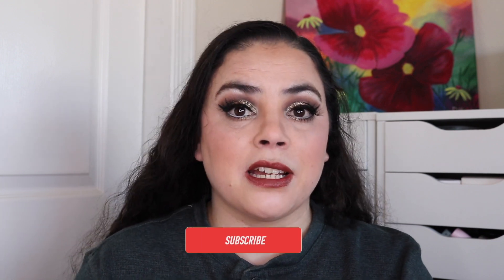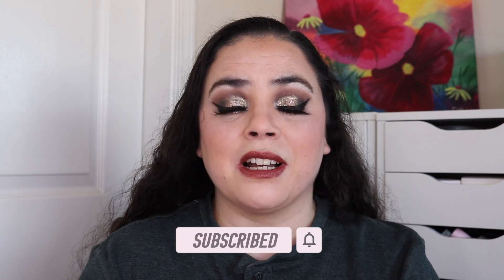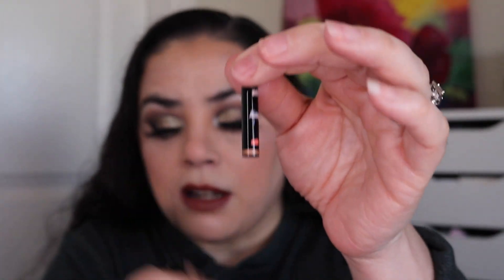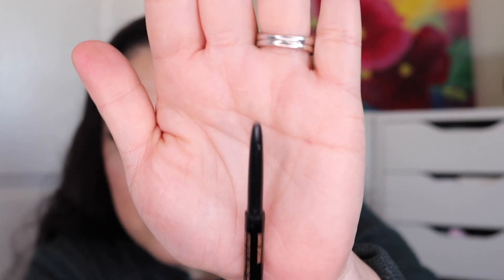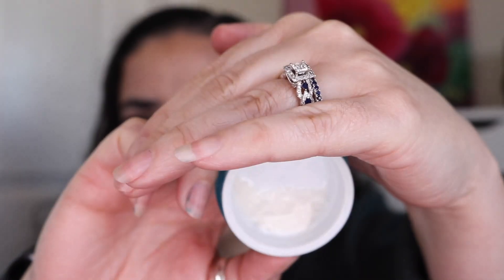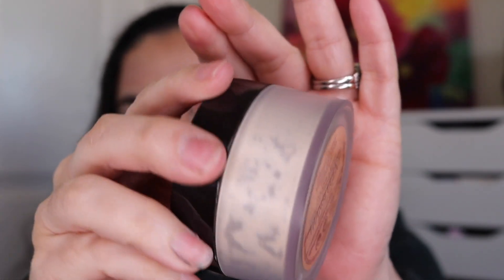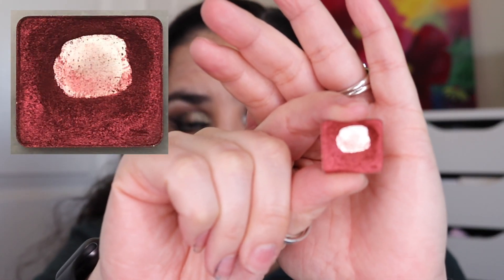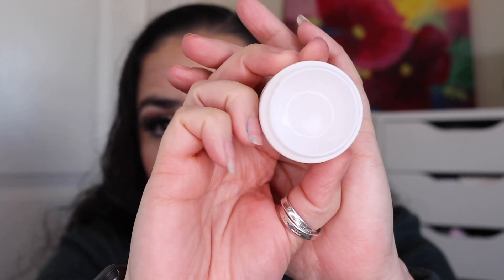Roulette Pan Collab Round 8 FINALE | January 2021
This is the finale to round 8 of the Project Pan Roulette Collab.  This project runs from September 15, 2020 to January 15, 2021 with monthly updates on the 15th.  For this project, randomize 6 different numbers, look up those 6 numbers on the list of prompts below (choose either the list of 50 prompts or the list of 100 prompts), then choose products to work on that fit each of the six prompts you randomized.

My playlist for this round of the project as well as the previous round I participated in:

Items in this Project Pan:

ABH Brow Wiz Skinny Brow Pencil Dark Brown DONE
     Goal: Finish
QMS Medicosmetics Intensive Eye Care
     Goal: Finish
Laura Mercier Translucent Setting Powder
     Goal: Finish
Natasha Denona Phlox DONE
     Goal: 10 uses
Farmacy Green Clean makeup meltaway cleansing balm DONE
     Goal:  Finish
L'Oreal Infallible Foundation in the shade 410 Ivory
     Goal:  Use

~Dannie